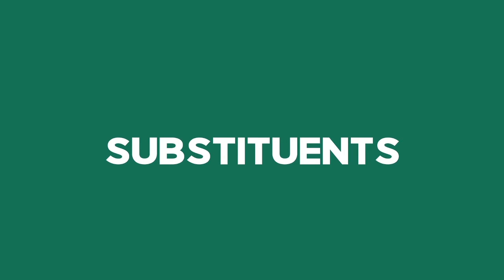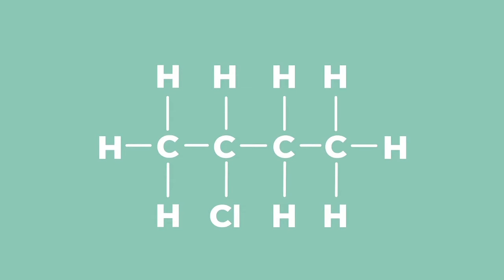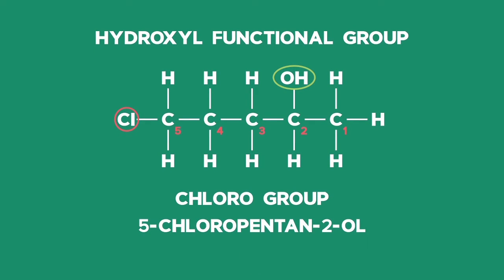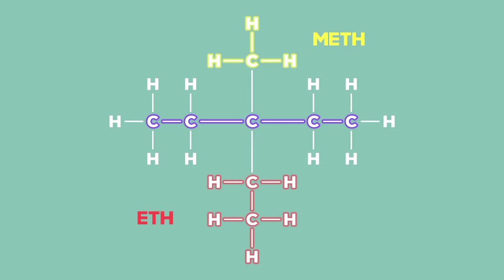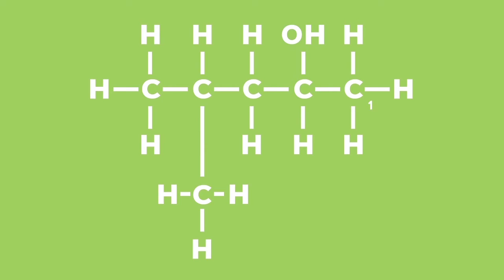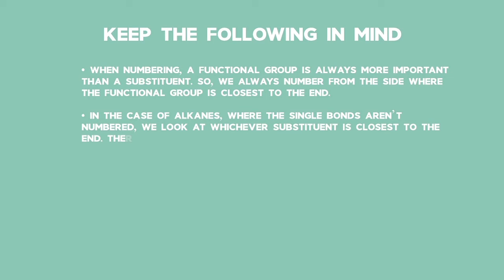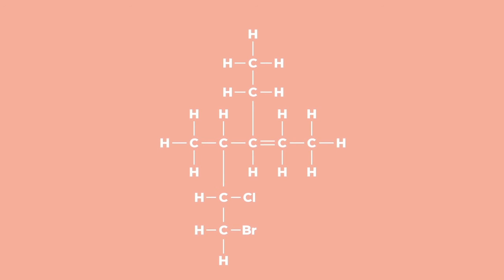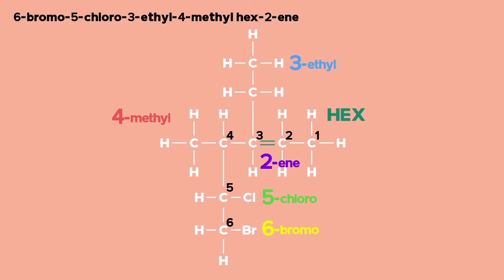Organic Molecules: Lesson: Substituents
Physical Science 12 - Matter & Materials - Organic Molecules and Properties